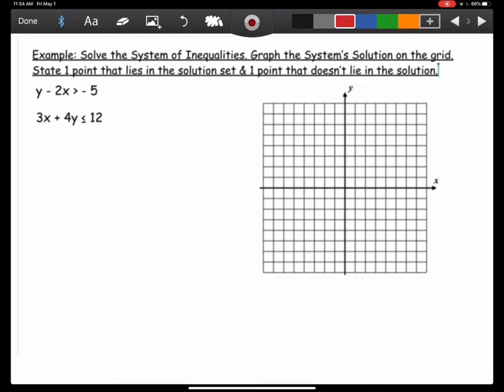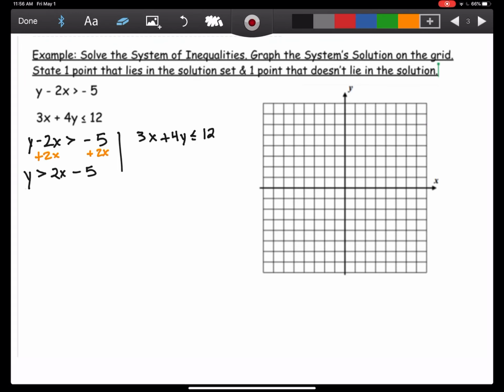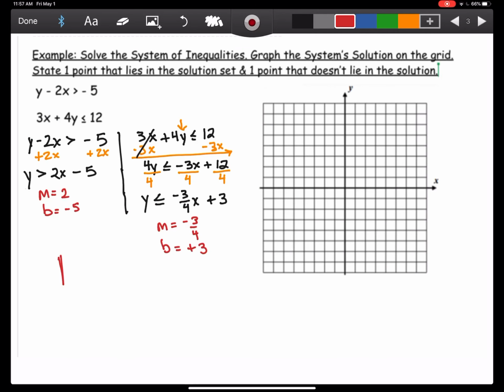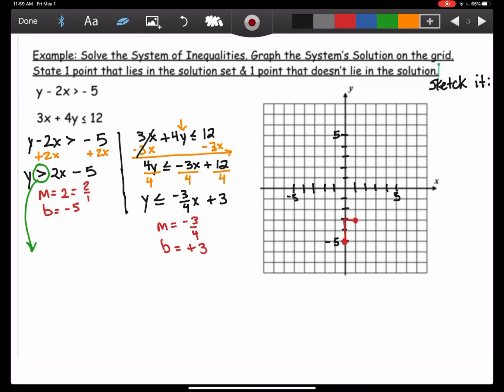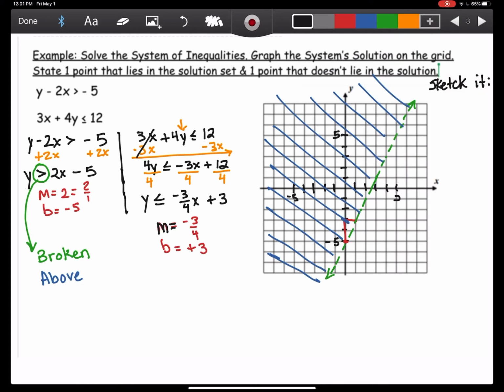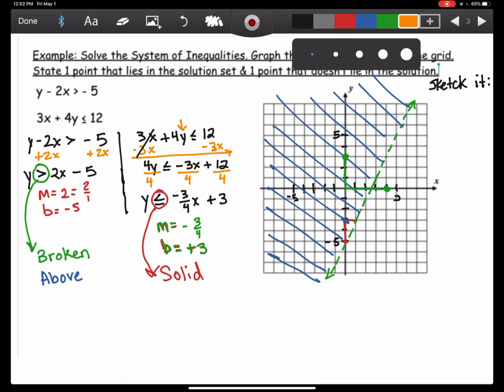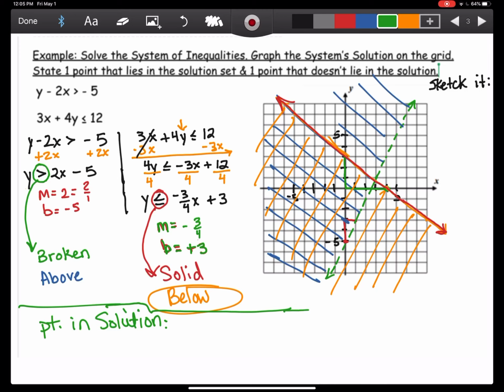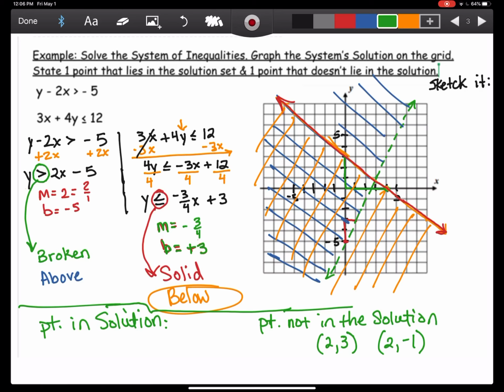Example: Solving System of Inequalities by Graphing them_A1(8)